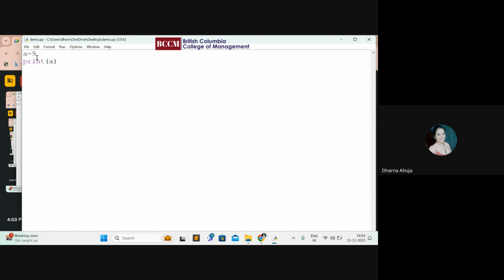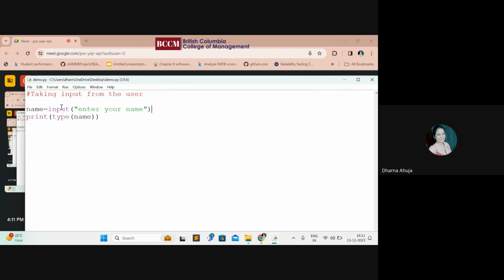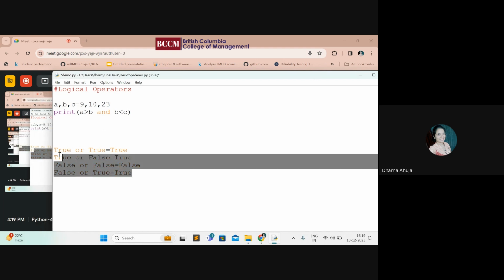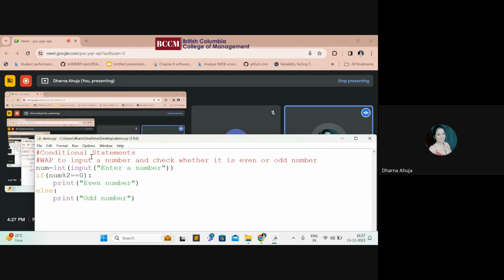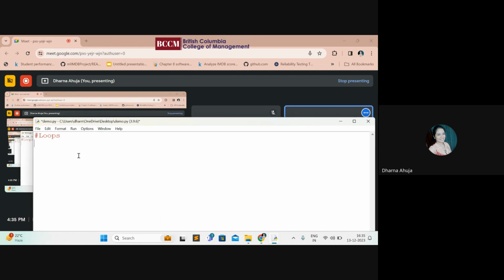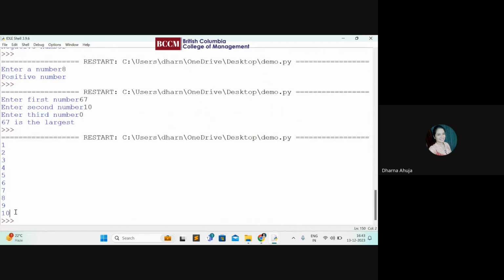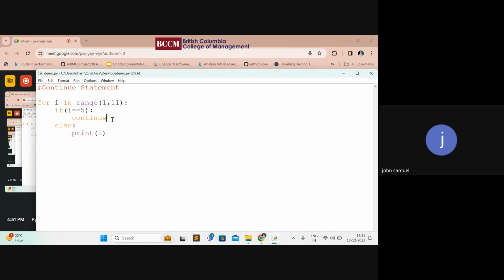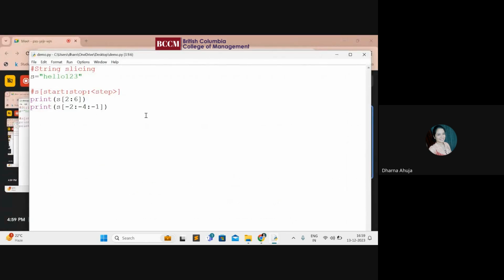Python - Web Development | Demo Session | Online BCCM Course | BCCM Global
Welcome to BCCM official channel! In this video, we dive into the fascinating world of Web Development. Whether you're a beginner or someone looking to deepen your understanding, this video will provide a solid foundation.

Whether you're aiming to build a career in  Web Development, enhance your current skill set, or simply satisfy your curiosity, this video is a perfect starting point.